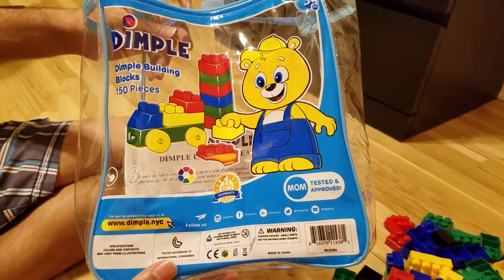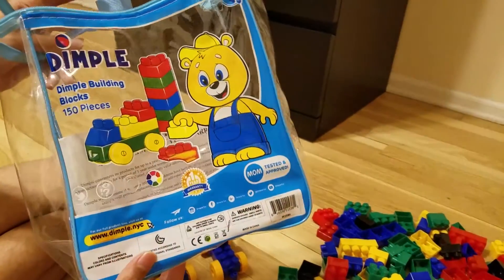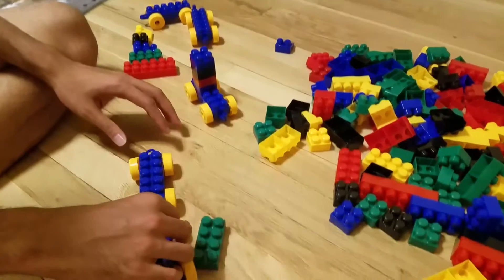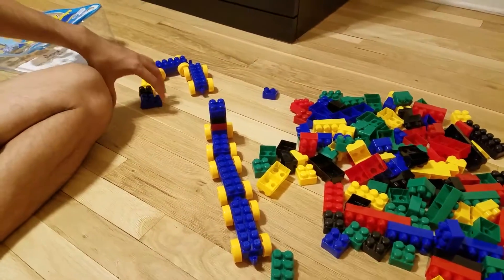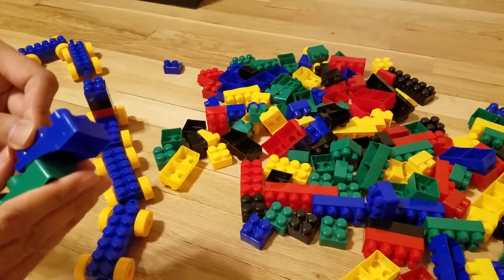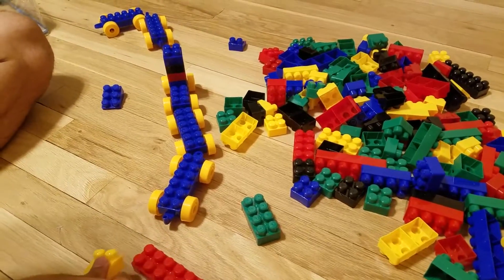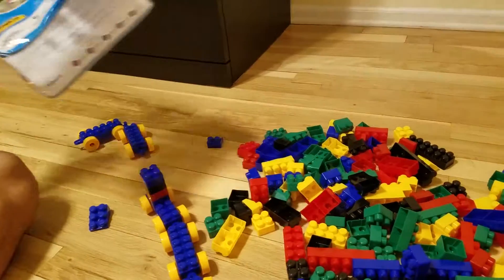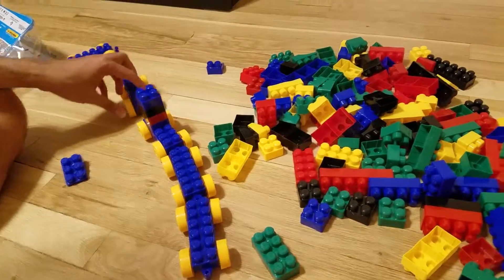Dimple Set of 150 Piece Multi Colored Building Block Set with Wheeled Train Pieces and Carry Bag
These are wonderful. I love them for my toddler. One of my toddler is 1. He is learning how.to manipulate his hands and coordinate them as well. This Is so great for gross motor skills in youth development. My other toddler is 3. He loves these too. For him we are working on colors and numbers and special concepts. He LOVES using these as a learning tool. I am so glad that I got these as these aid in so much development. These are fantastically made. They are large so they are not a choking hazard. They are plastic so they can be sanitized and they are durable and compatible to a very similar brand. These are worth hours of fun for the children. I am so glad that we got these. A positive is they are all age appropriate.